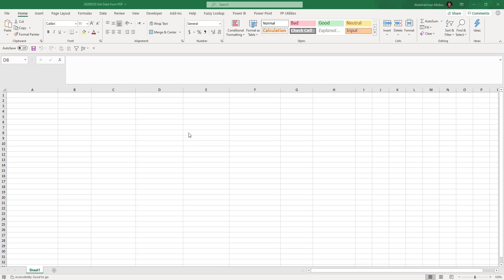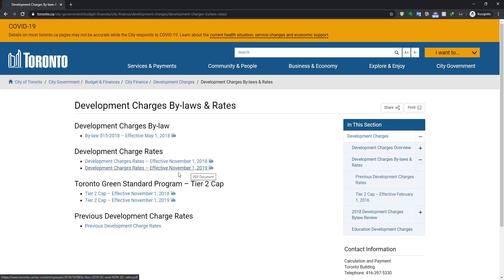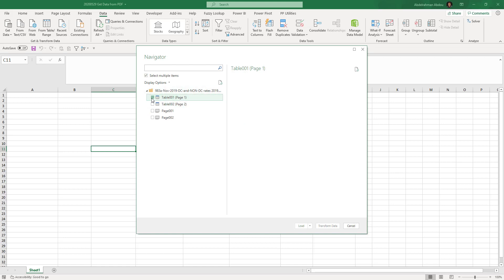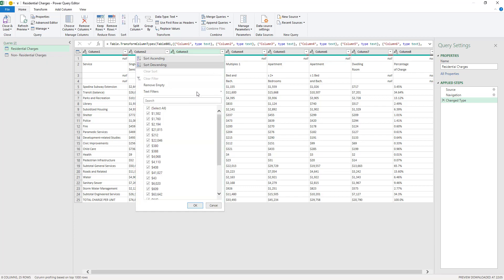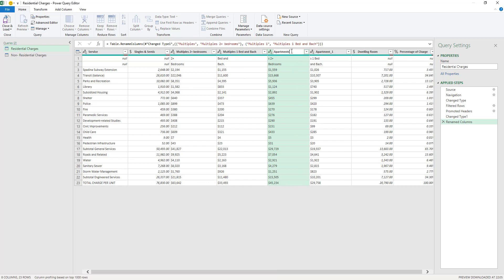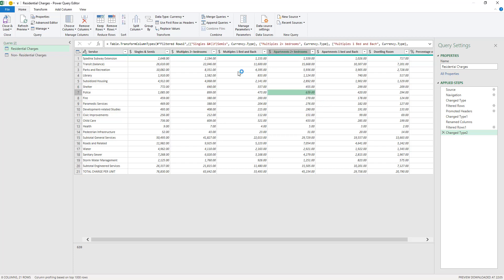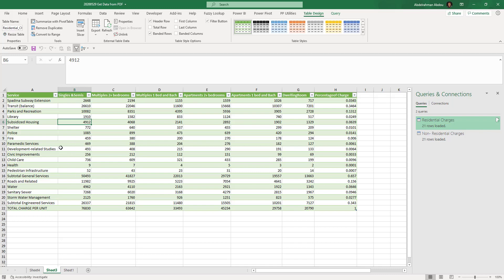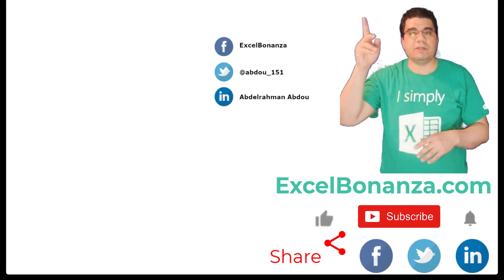Get Data From Pdf To Excel using Power Query - NEW FEATURE!!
In this video, we look at how to get data from PDF to Excel using Power Query, which is a new feature that has been added to Power Query in Excel. This feature is currently only available in Office 365 if you are enrolled in the insider channel.

Get 2 months free premium Access to my courses on SkillShare and over 10,000 other courses 🡻: